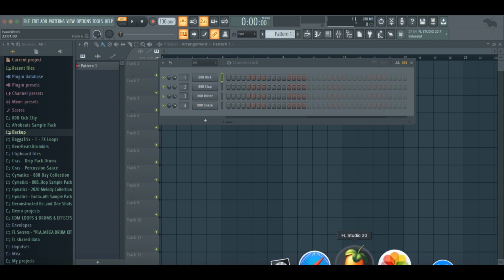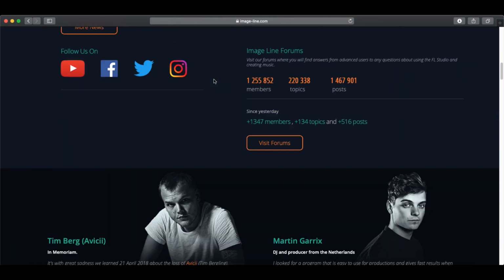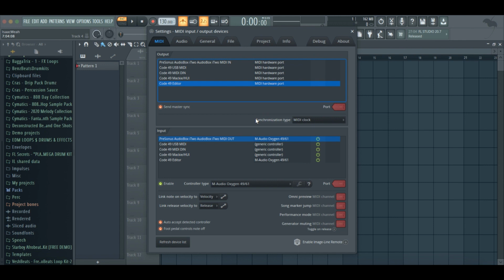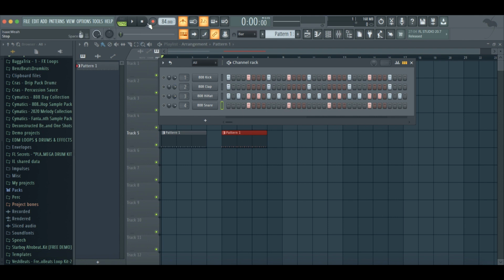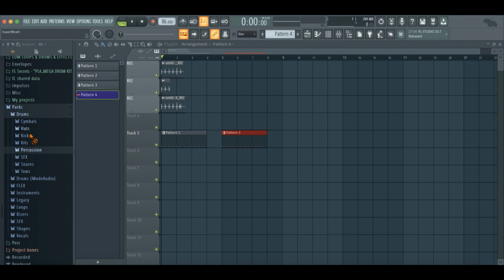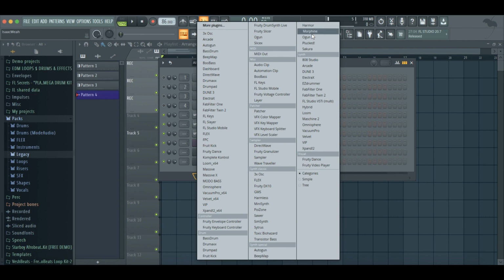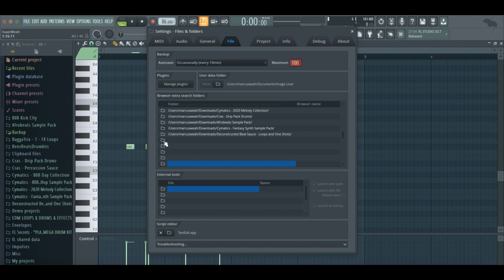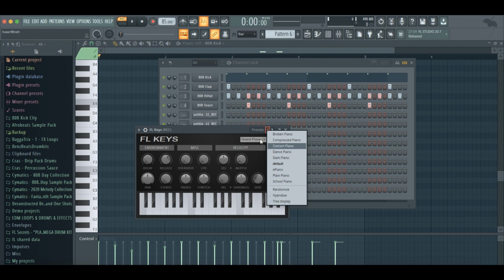Introducing the Fl Studio 20. 7. Benginners tutorial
In this tutorial I'm going to teach you everything you need to know about Fl Studio 20.7. How you can get Fl Studio for free and get you started right away to making professinal music in Fl Studio